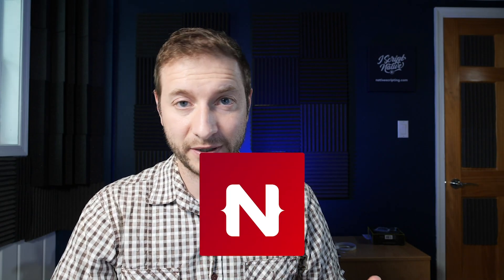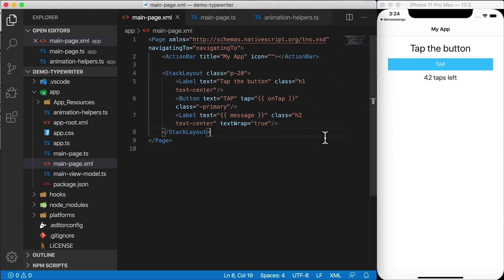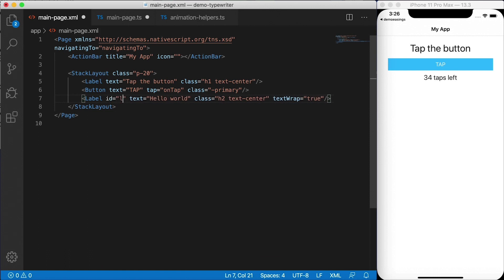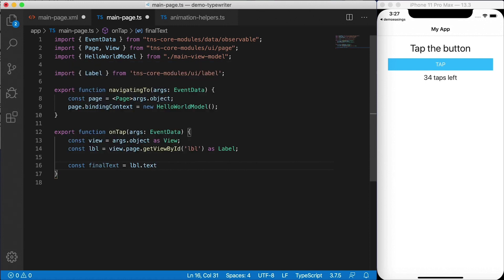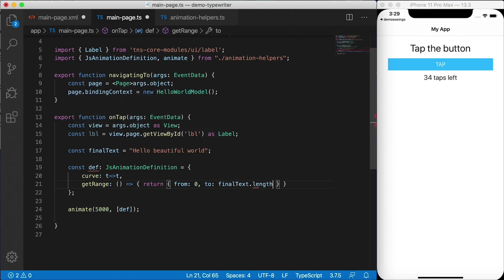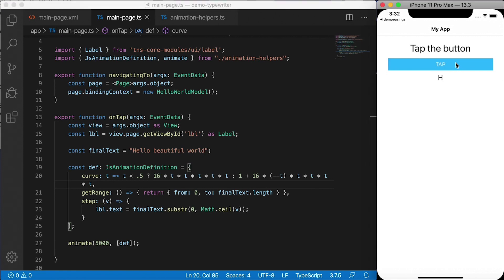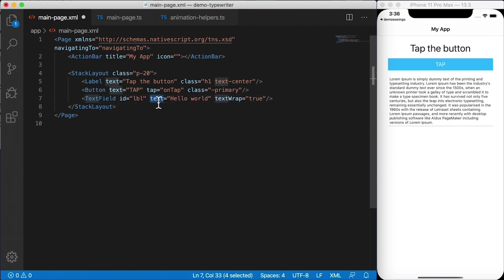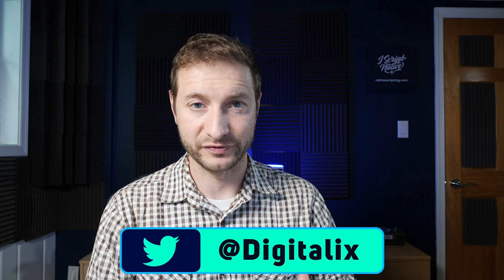How to Animate Text in NativeScript | Tutorial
In this NativeScript tutorial, we're animating text to simulate a typewriter effect. This can be used to display text, placeholders, or just for fun, and it works in NativeScript Vue, NativeScript Angular, and plain NativeScript Core.

🎥 CAMERAS

👓 LENSES

🎤 AUDIO

💡 LIGHTING

OTHER STUFF
- Portable Teleprompter

🏫 FREE COURSES